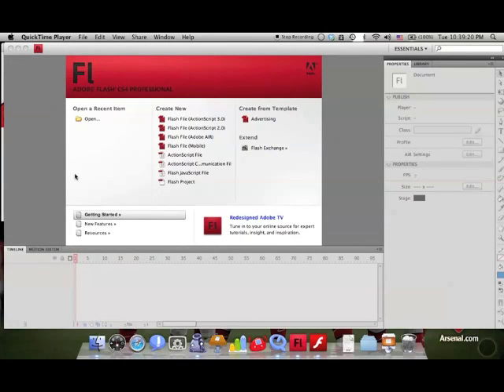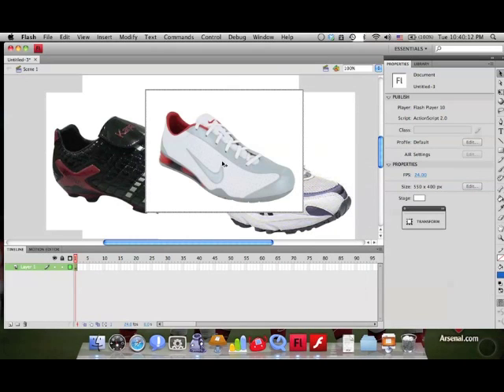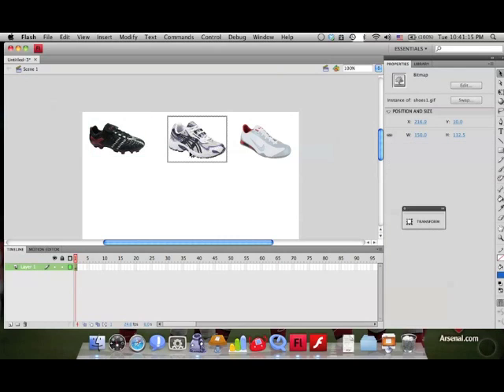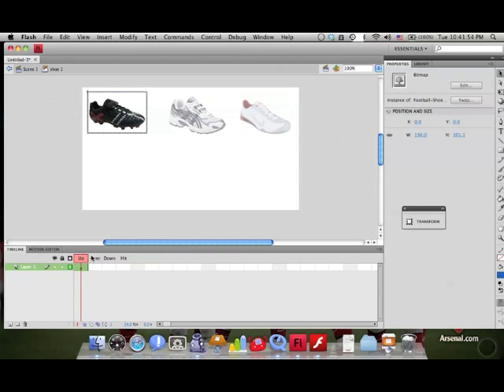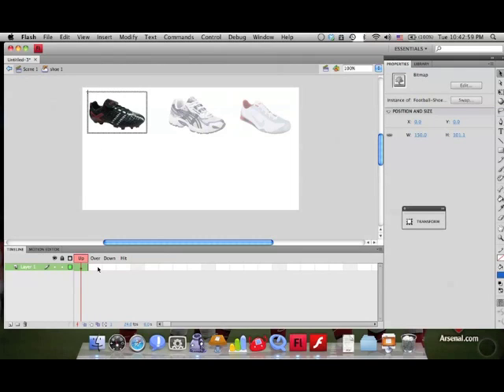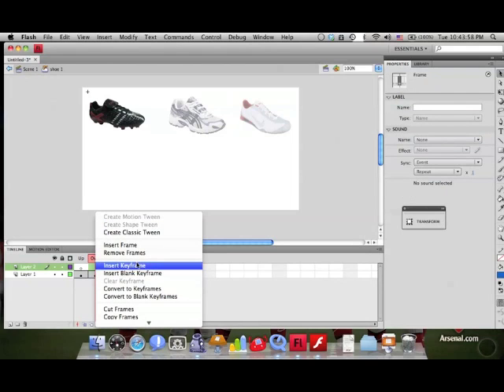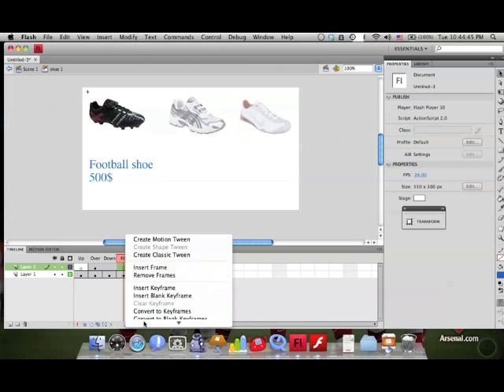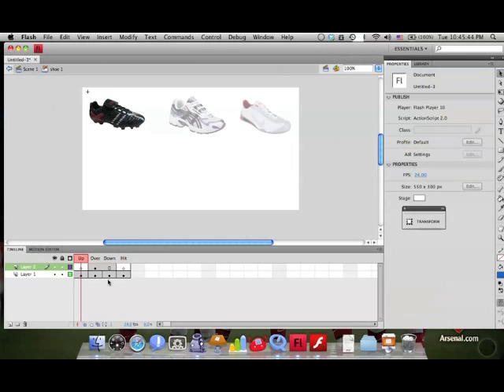Creating a interactive flash button.m4v